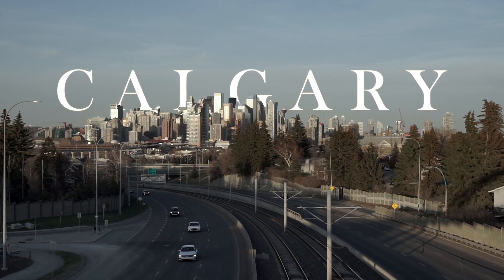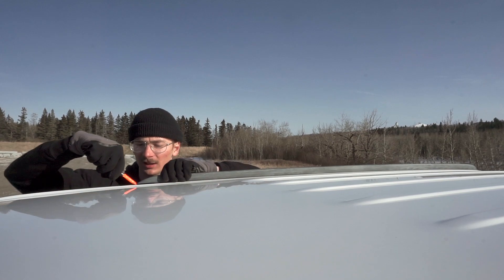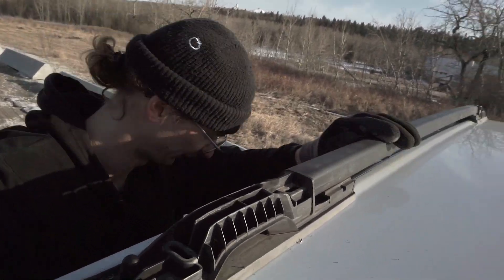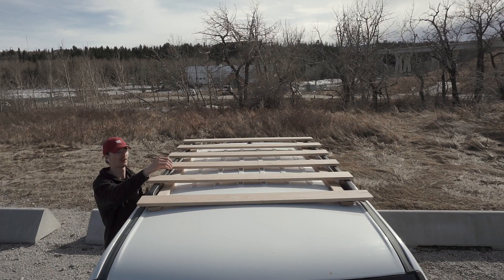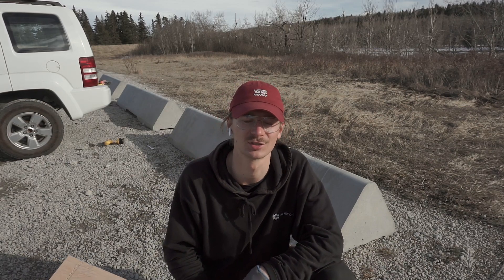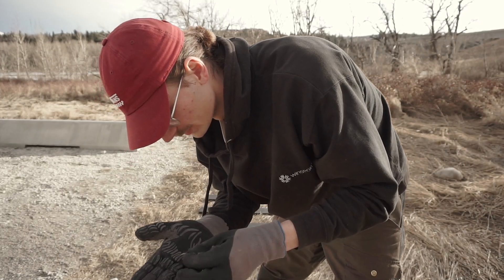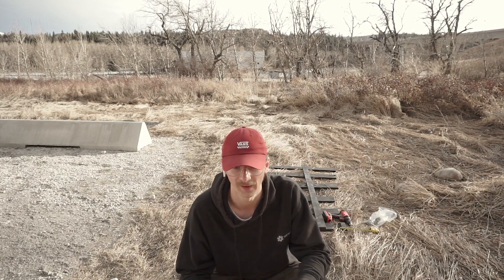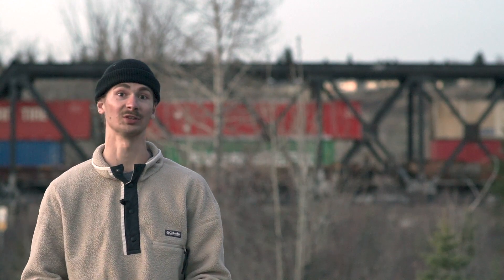Building a DIY roof rack for my Jeep 4x4 Camper Ep.2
Since I am already living in my Jeep full time, I need to make room before I can start working on the interior of the 4x4 Camper. In order to use every possible storage space, I need to turn the roof into one. But where to get a roof rack? These things are pricey.
Cutting right to the chase: I built one myself.

If you would like to follow me as I convert my car into an offroad camper and travel, do so here: